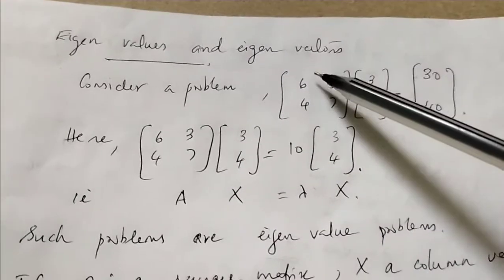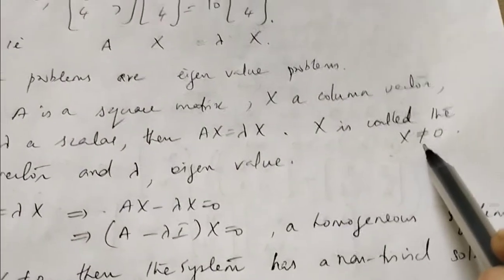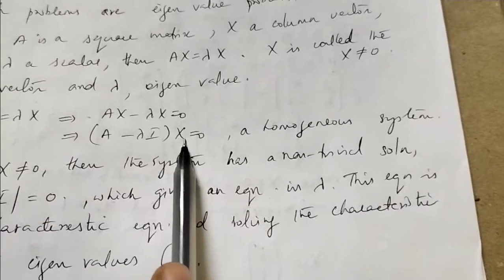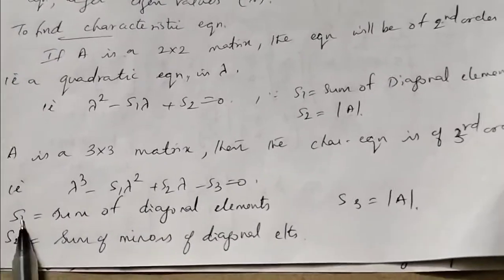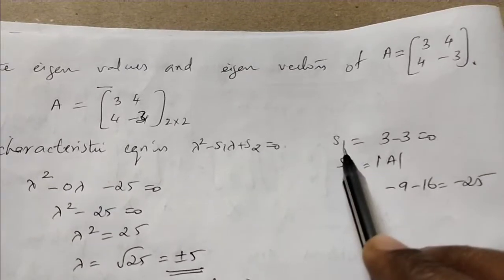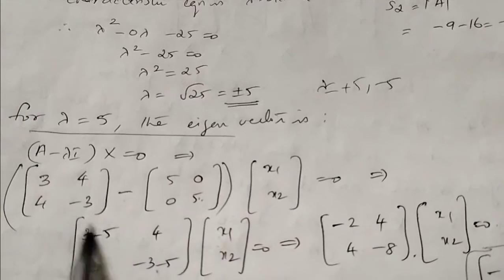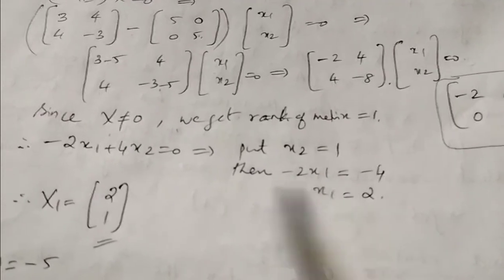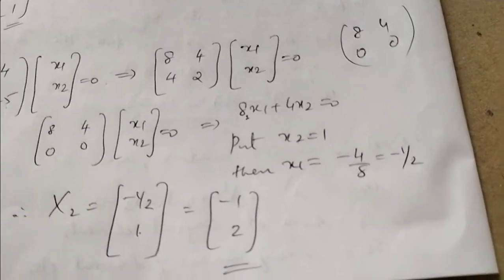Linear Algebra 12- Eigen values and vectors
KTU S1 MAT101 MODULE 1( S3 3015 SCHEME)